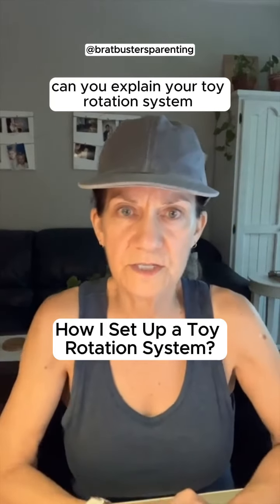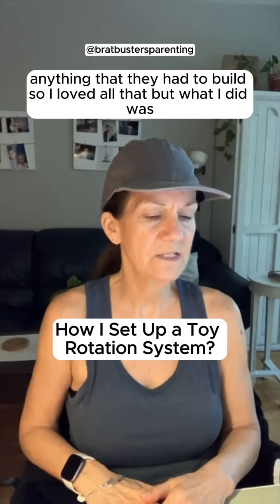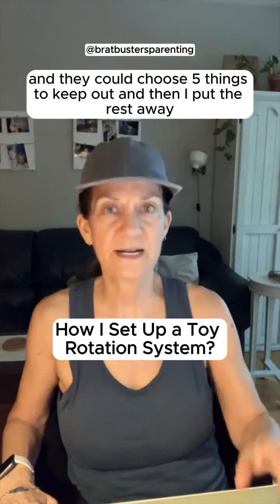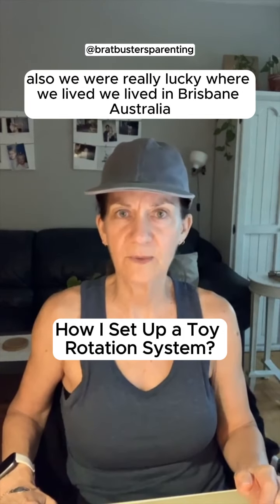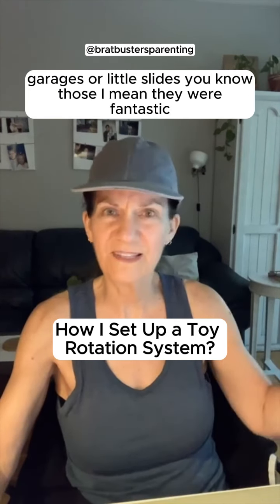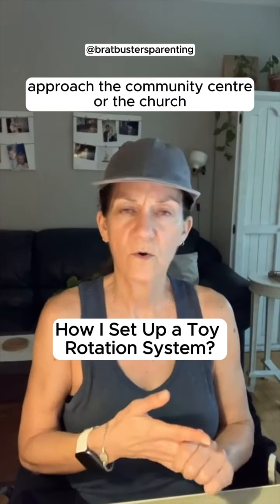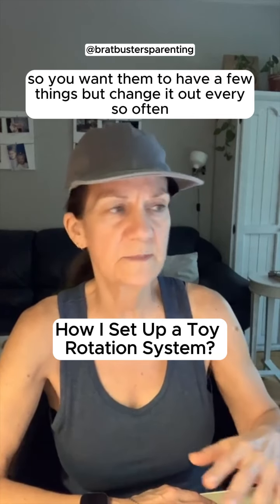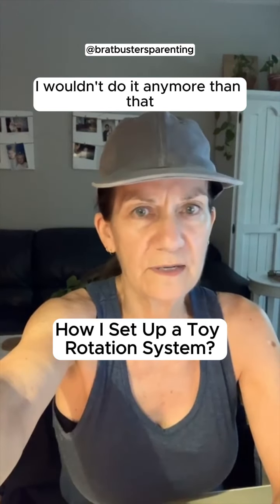How I Set Up a Toy Rotation System?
About BratBusters Parenting:

I’m Lisa Bunnage, and I love sharing what I’ve learned from decades of working with children. If you’re a parent who wants to get mutual respect with your children, and learn how to become a calm leader, this is the place for you.

I am a Parenting Coach and a Mom. I am not a licensed psychologist or counsellor. My services do not replace the care of psychologists or other healthcare professionals. Coaching is in no way to be construed or substituted as psychological counselling or any other type of therapy or medical advice.